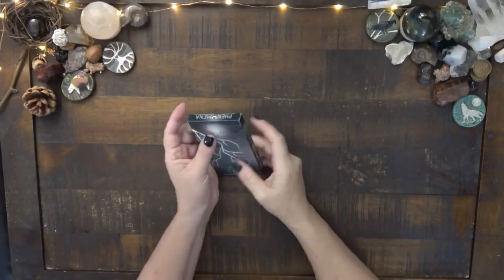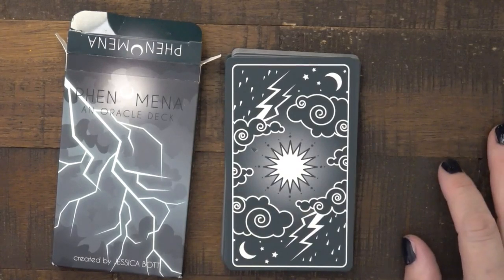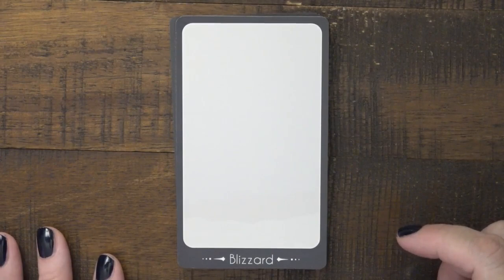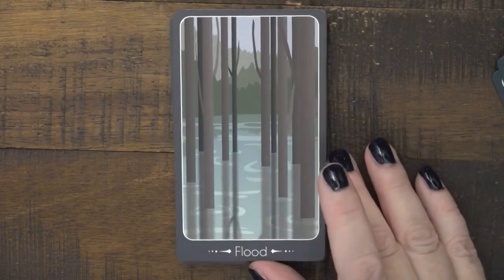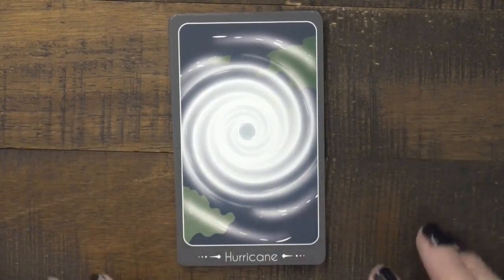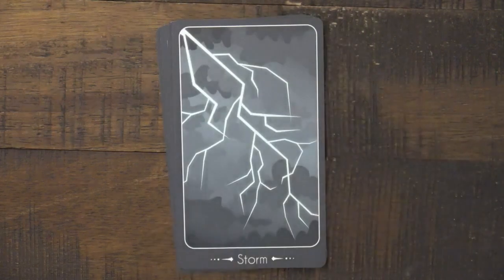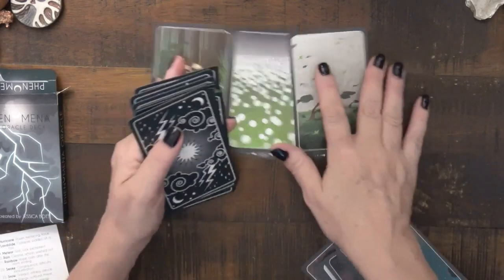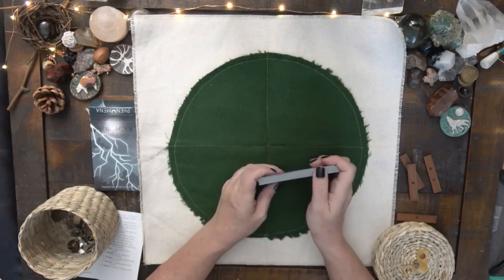Phenomena: An Oracle Deck